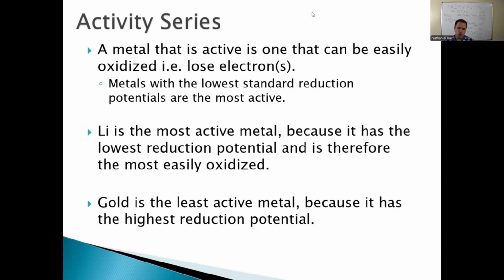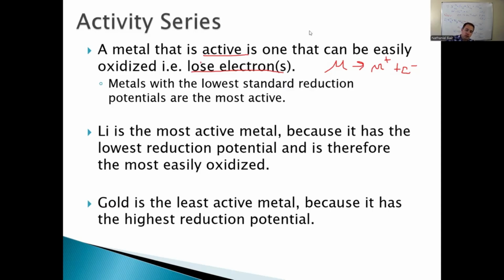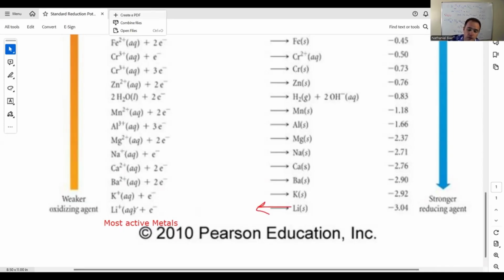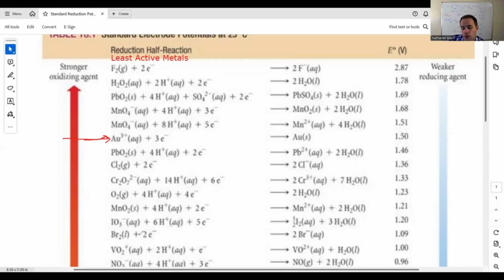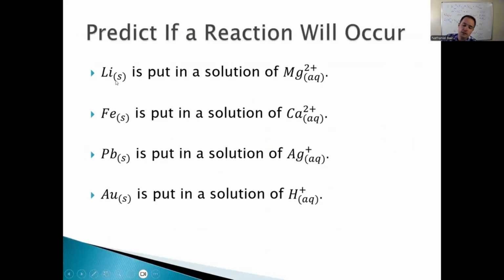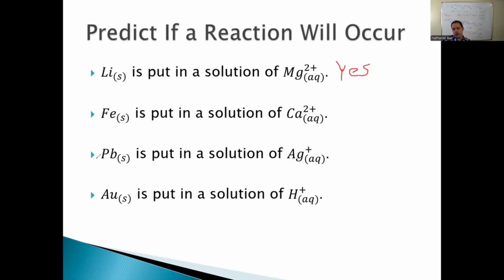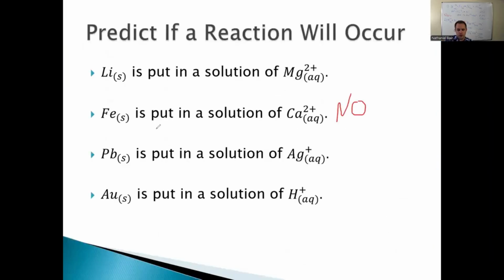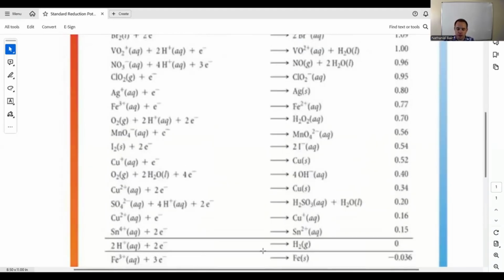Electrochemistry - Activity Series